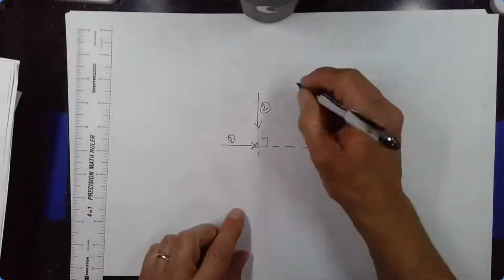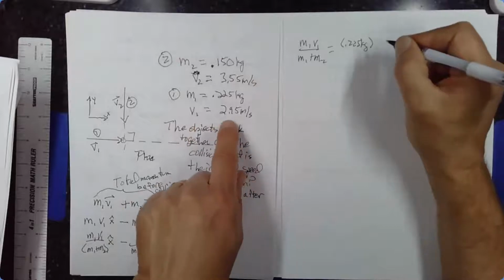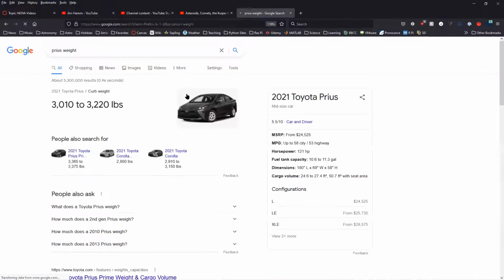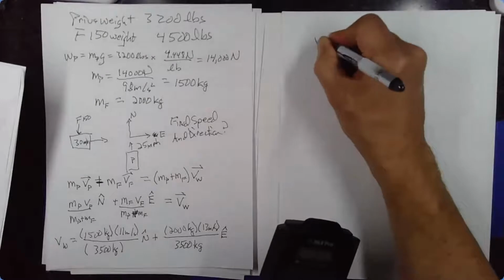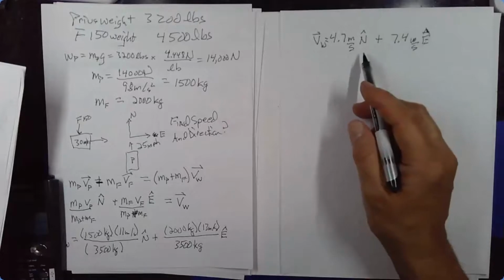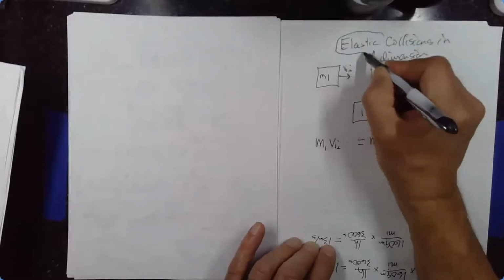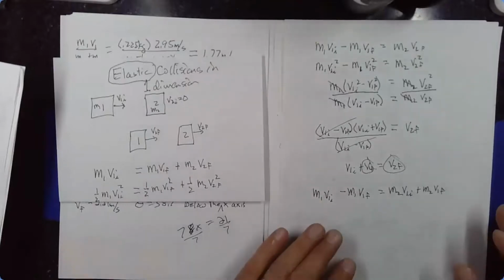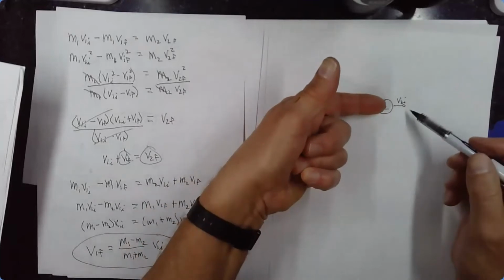Two Dimensional Inelastic Collisions and One Dimensional Elastic Collisions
In this video we look at a couple of two-dimensional collision where the objects stick together after the collisions to see how momentum conservation would work in two-dimensions. Then we look at a one-dimensional elastic collision to see how we could figure out the final velocity of the objects.